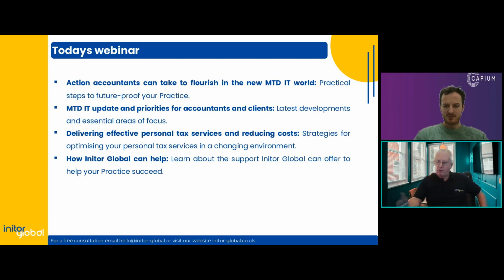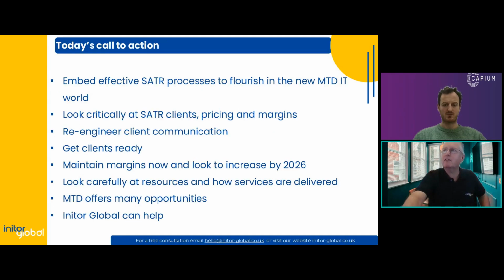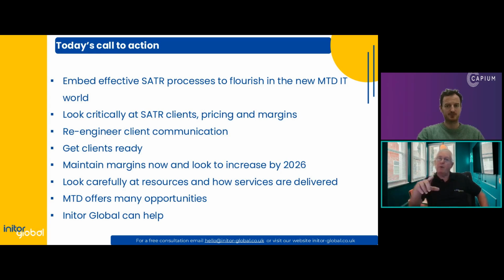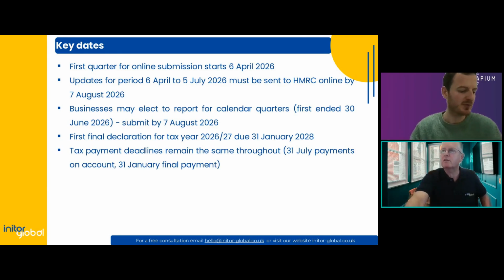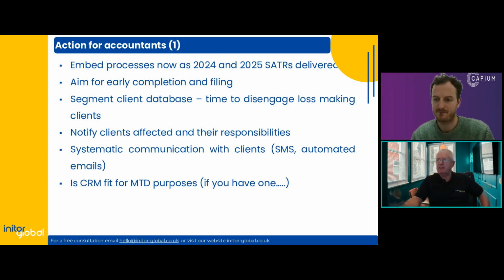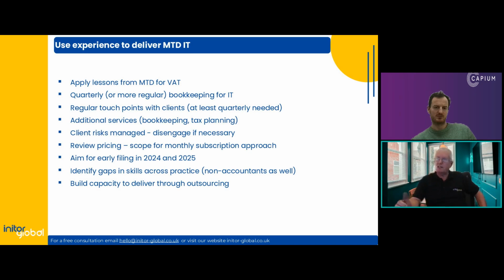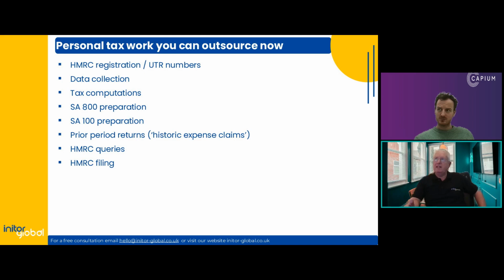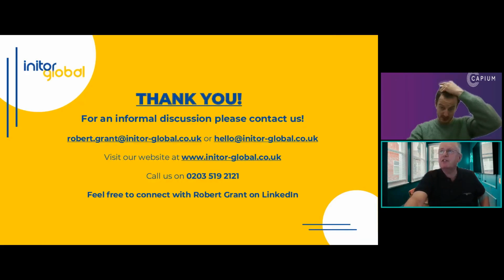Get your Practice ready for MTD IT: Reduce costs and deliver effective personal tax services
Initor Global UK hosted a webinar with our partners at the Institute of Financial Accountants (IFA) and Capium on 5th December 2024 at 11:00 AM (GMT).

Our webinar provided accountants with practical strategies to implement Making Tax Digital for Income Tax successfully, reduce costs and deliver effective personal tax services through outsourcing.

With preparation for MTD IT still variable among accountants and bookkeepers, we outlined priorities for your Practice and your clients, and discussed how to deliver effective, profitable personal tax services in the years ahead. Additionally, Check out how Initor Global UK can support your Practice through the crucial transition period to April 2026.

We covered the following areas in detail:
• Action accountants can take to flourish in the new MTD IT world: Practical steps to future-proof your Practice.
• MTD IT update and priorities for accountants and clients: Latest developments and essential areas of focus.
• Delivering effective personal tax services and reducing costs: Strategies for optimising your personal tax services in a changing environment.
• How Initor Global can help: Learn about the support Initor Global can offer to help your Practice succeed.

The webinar hosted by Robert Grant (FCCA), Head of Customer Experience at Initor Global UK, and Nicholas Cheyne, Head of Product and Growth at Capium

At Initor Global, our team of accountants and tax specialists is ready to meet your outsourcing needs.